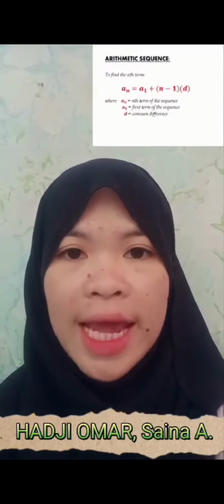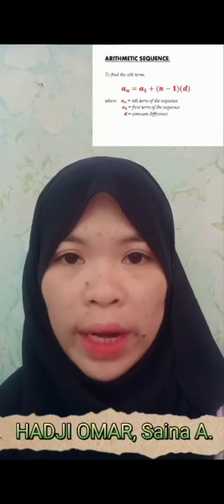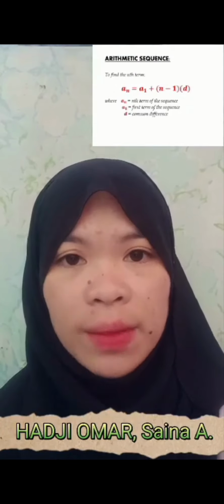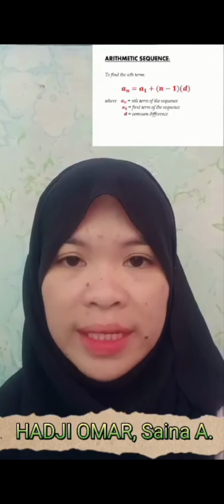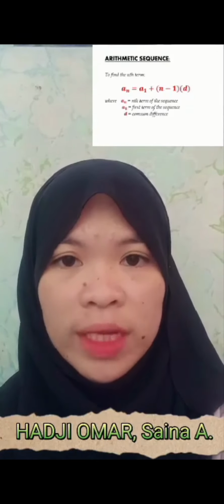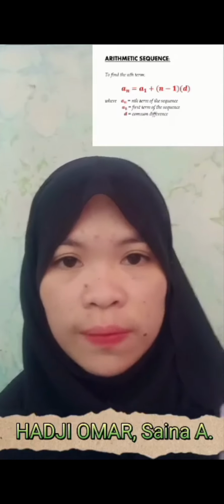March 22, 2022